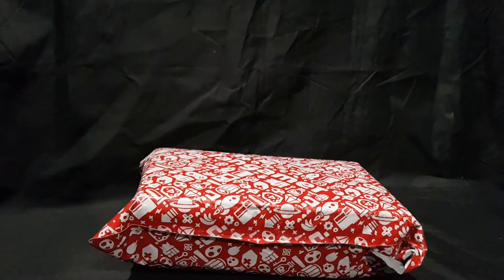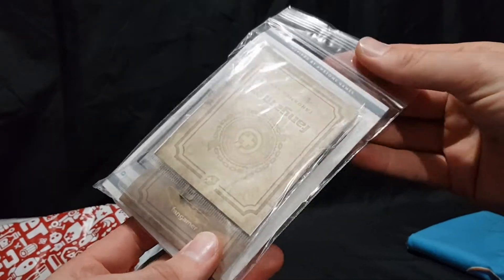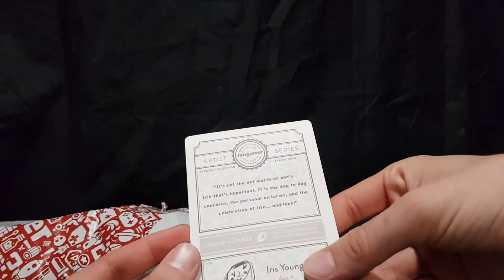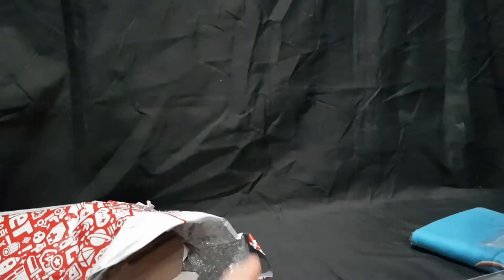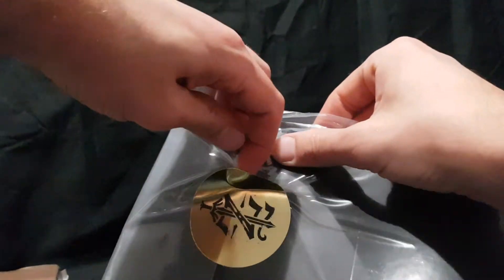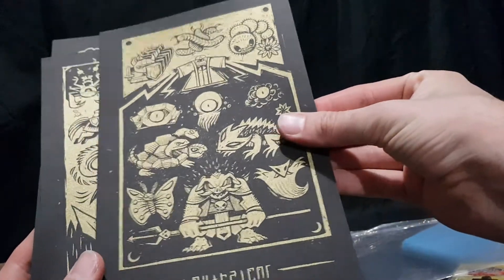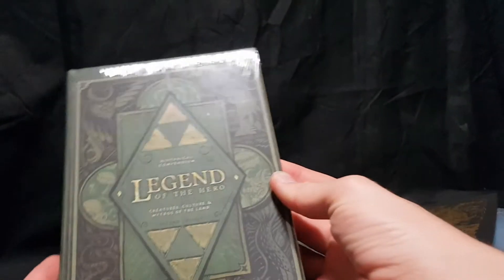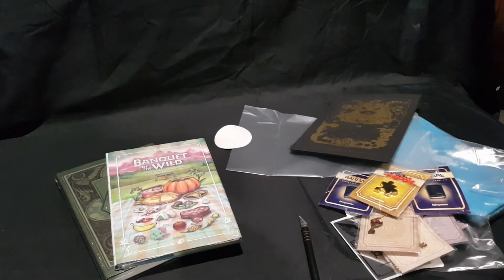Unboxing: Fan Gamer Package - Legend of the hero, yooka laylee, Banjo Kazooie and more!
In this video I unbox the package of items I bought from FanGamer of books, shirts, jewelry and more!